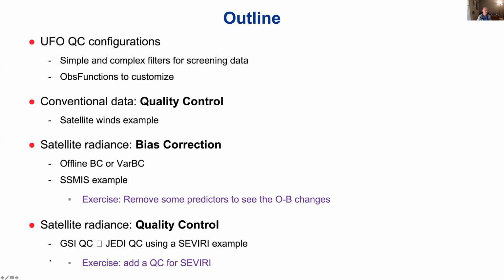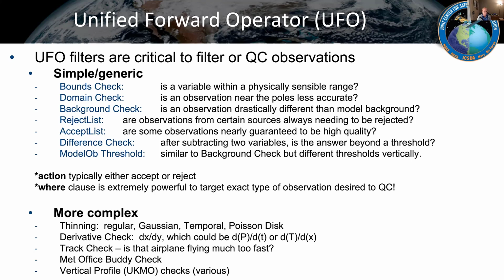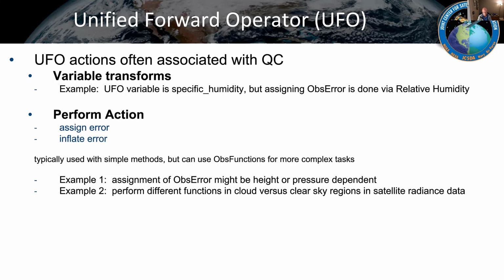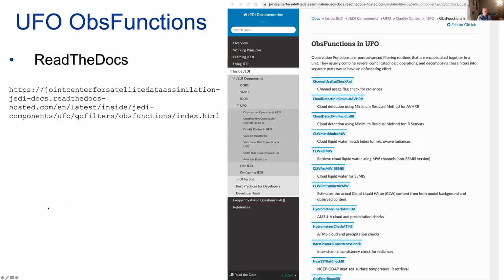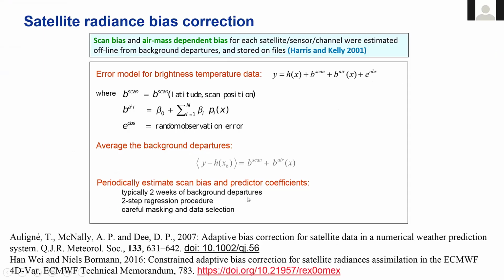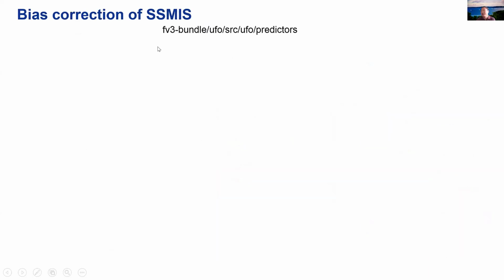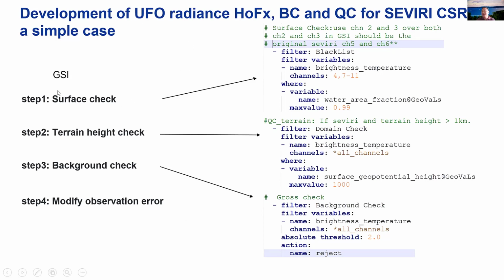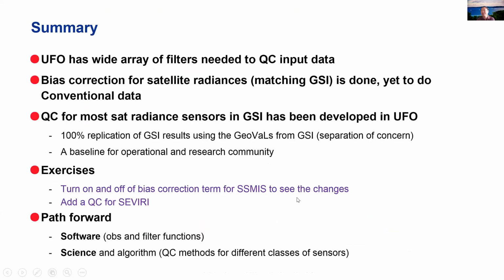1 JEDI Academy: QC Configuration, Obs Functions, Code Changes